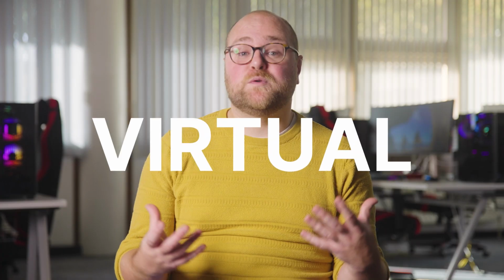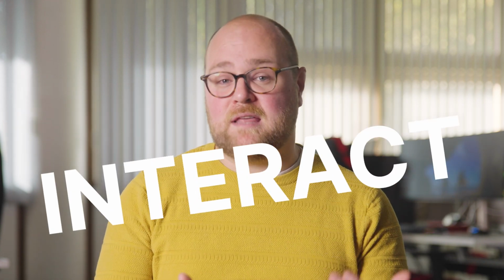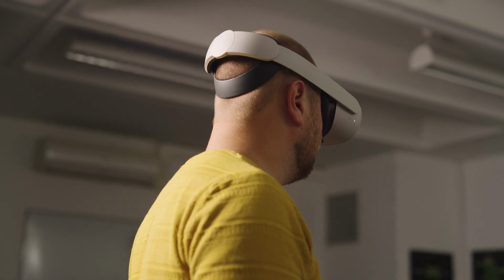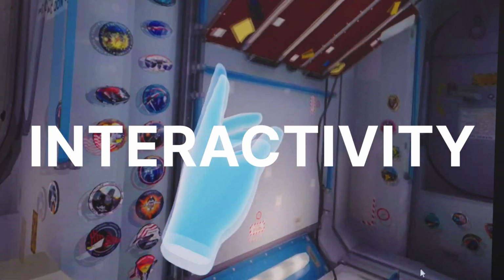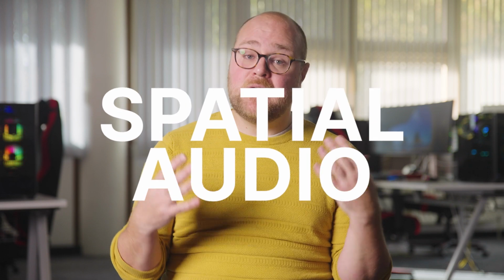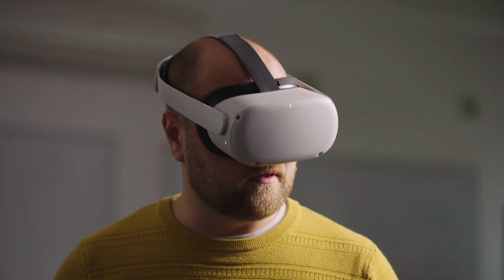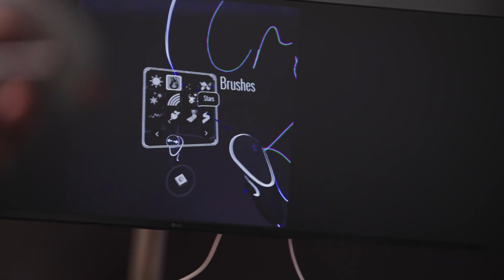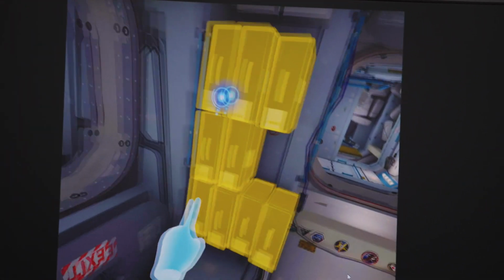UoY Creativity Lab: Virtual Reality 101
This video provides a quick overview on what virtual reality is, and what devices can be used. Starting off with showing easy options such as capturing a 360 video with your phone and using a phone-holder headset and how to wear/use one without feeling sick!. Then a quick introduction of a virtual reality application (screen recording) and what the possibilities are.